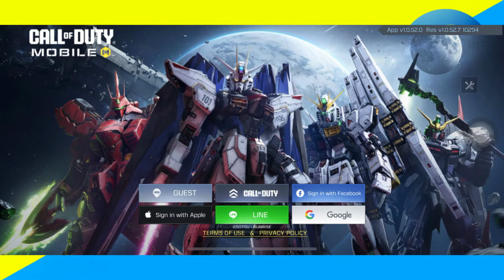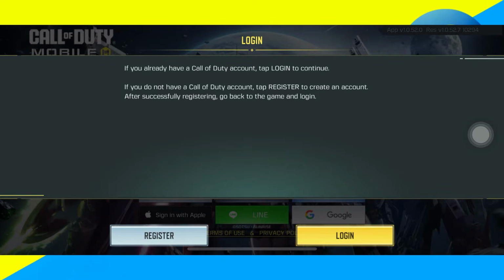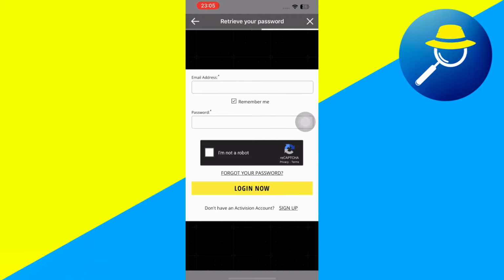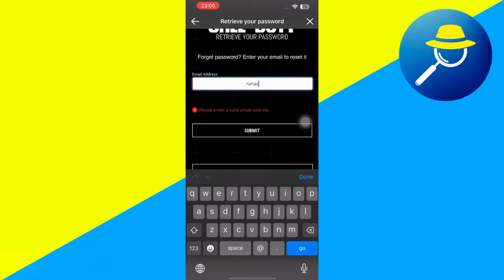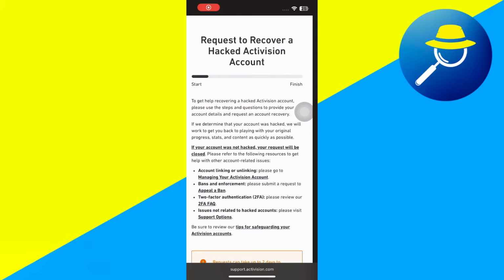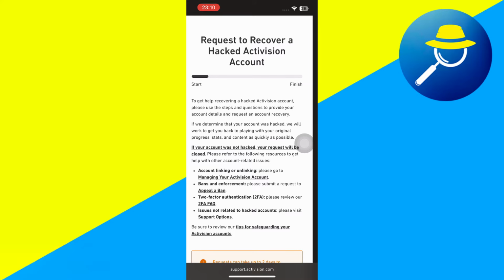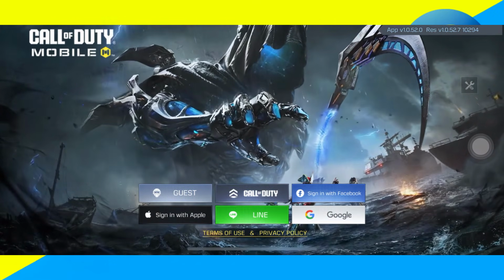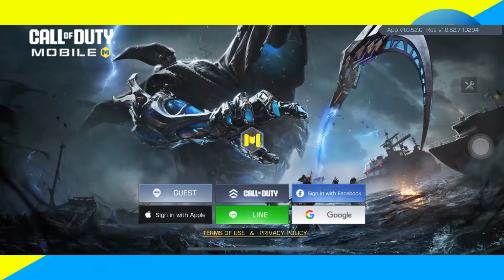How To Recover Lost COD Mobile Account (Facebook, Guest, Activision, Google)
In this video, I’ll guide you on how to recover your lost COD Mobile account whether it was linked with Facebook, Guest, Activision, or Google. You’ll learn the exact steps to restore your progress, link your account safely, and avoid losing your data in the future. This method works in 2025 for both iOS and Android players.